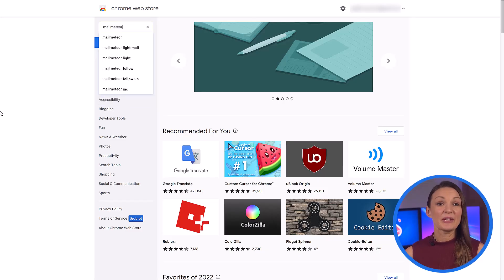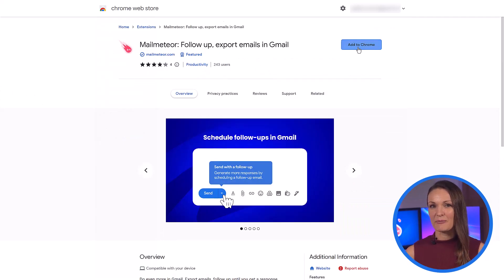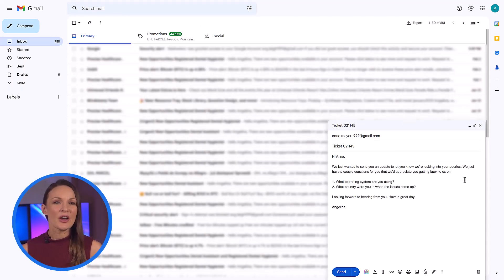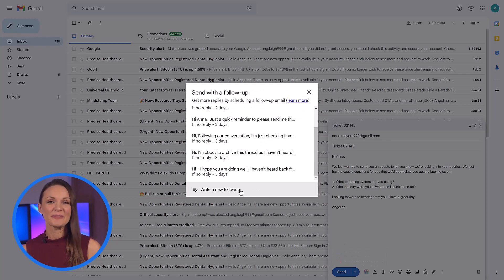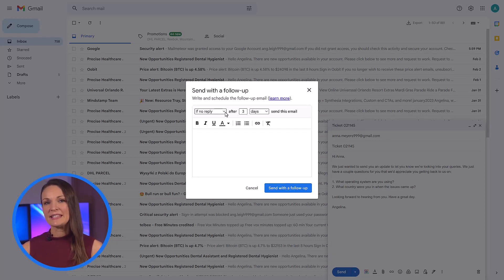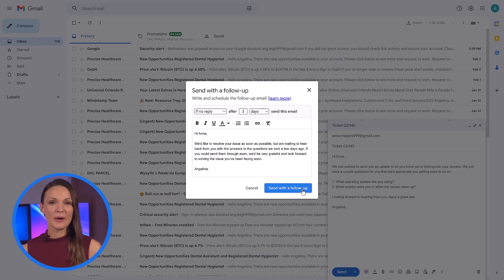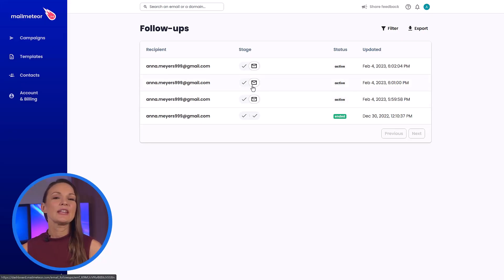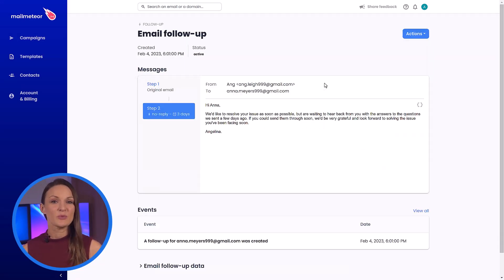How to manage support tickets in Gmail?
Did you know that you can now better support your customers queries using follow ups in Gmail? No more worrying about sending follow-ups at the right time, Mailmeteor makes it simple to keep your customers informed on their query's status.

To do this, we’ll use Mailmeteor’s Chrome extension. Mailmeteor is the best-rated add-on of the Google Workspace Marketplace. Sending mass personalized emails with Gmail is made effortless and designed to respect your privacy with Mailmeteor.